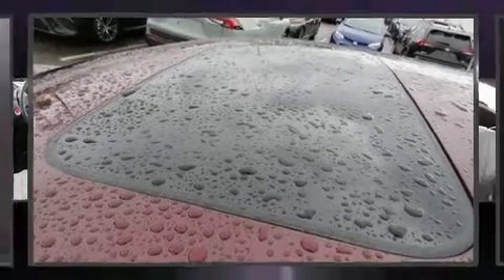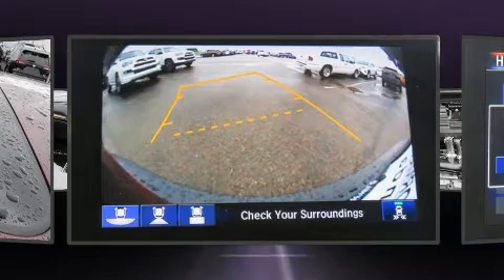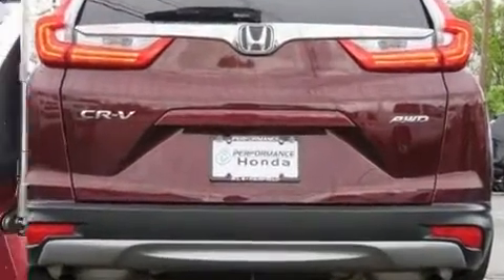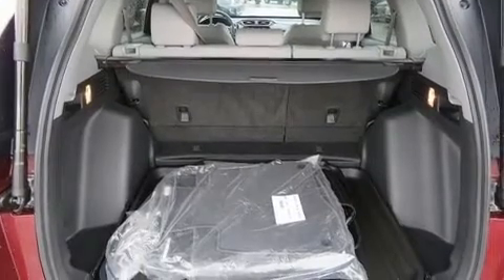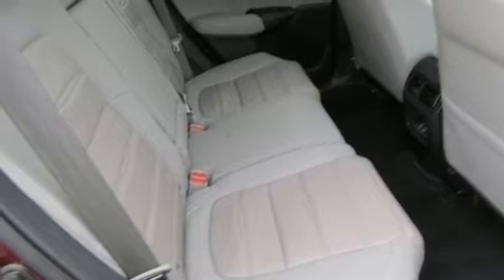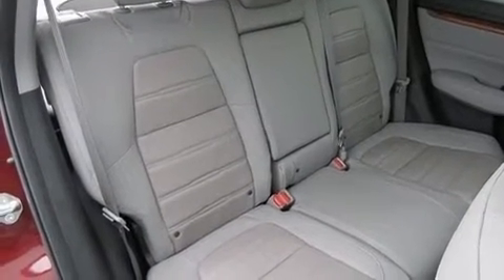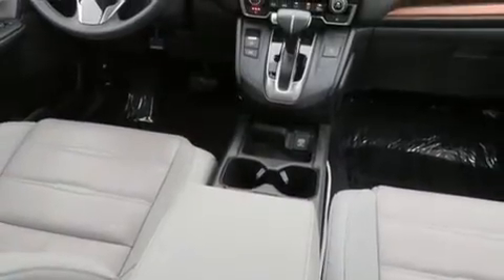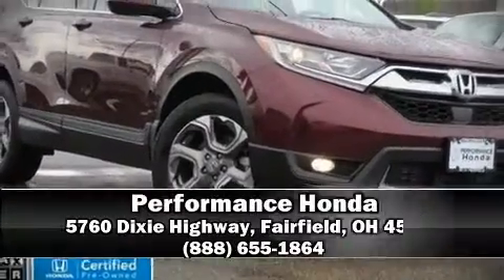2018 Honda CR-V EX-L AWD in Fairfield, OH 45014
Performance Honda
5760 Dixie Highway

Come test drive this 2018 Honda CR-V. With just over 15,000 miles on the odometer, this 4 door sport utility vehicle prioritizes comfort, safety and convenience. Smooth gearshifts are achieved thanks to the efficient 4 cylinder engine, and for added security, dynamic Stability Control supplements the drivetrain. Turbocharger technology provides forced air induction, enhancing performance while preserving fuel economy. Honda prioritized practicality, efficiency, and style by including: leather upholstery, power front seats, speed sensitive wipers, power moon roof, blind spot sensor, an overhead console, and remote keyless entry. Audio features include an AM/FM radio, steering wheel mounted audio controls, and 8 speakers, providing excellent sound throughout the cabin. Passenger security is always assured thanks to various safety features, such as: head curtain airbags, front side impact airbags, traction control, brake assist, a security system, and 4 wheel disc brakes with ABS. Sophisticated all wheel drive technology maintains a firm grip on the road. This vehicle has achieved Certified Pre-Owned status, by passing Honda's comprehensive certification process, including an exhaustive 150-point inspection! Our experienced sales staff is eager to share its knowledge and enthusiasm with you. They'll work with you to find the right vehicle at a price you can afford. Please don't hesitate to give us a call.